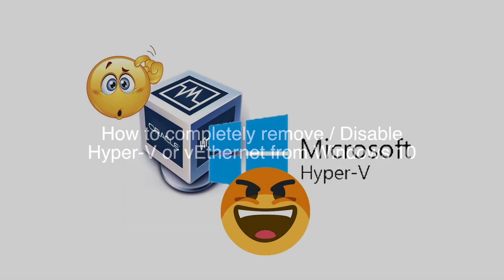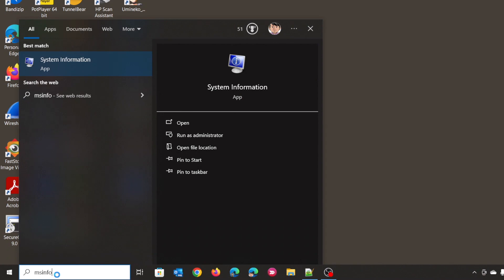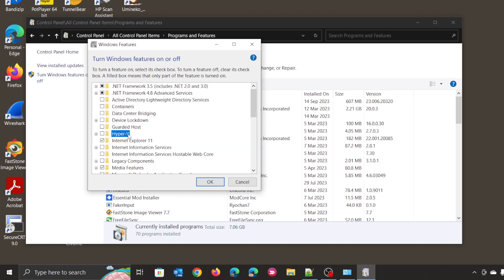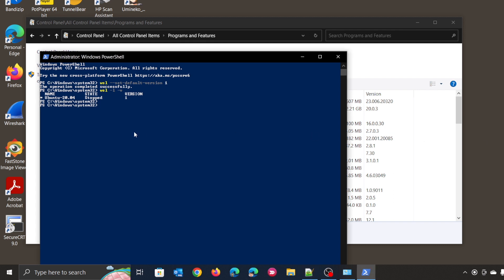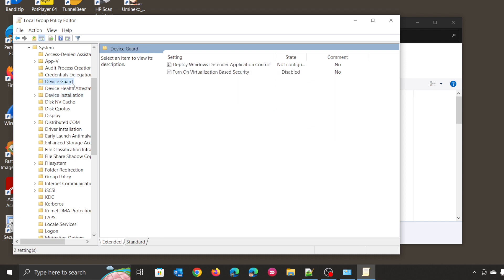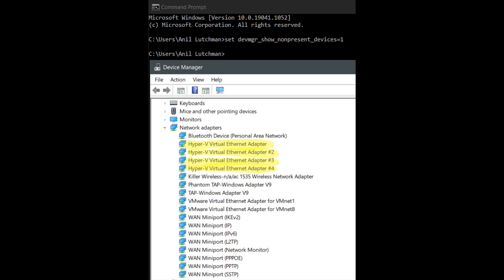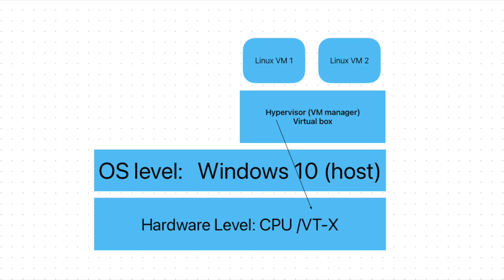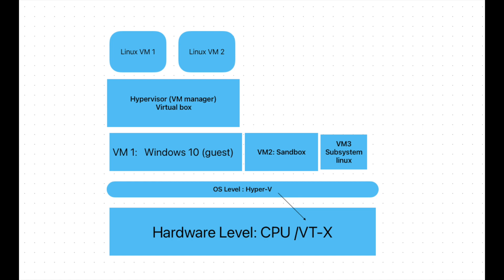How to Remove Hyper-V / vEthernet, if you found Virtualbox or Vmware or VPN having issue.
How to Disable Hyper-V in windows 10
If your are having issue with Virtualbox, Vmware or a VPN connection on windows 10 or 11.   it could be caused by Hyper-V.

This tutorial will guide you to remove it. it worked for me.

wsl -l -v
Disable-WindowsOptionalFeature -Online -FeatureName Microsoft-Hyper-V-All
DISM /Online /Disable-Feature:Microsoft-Hyper-V